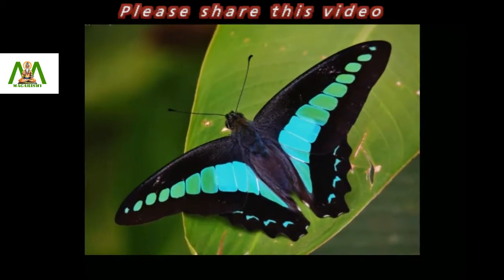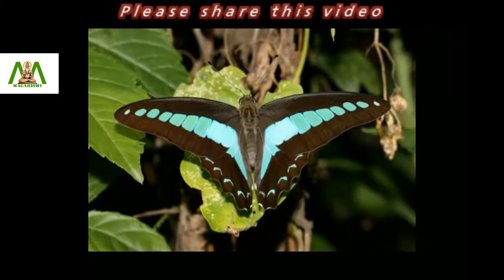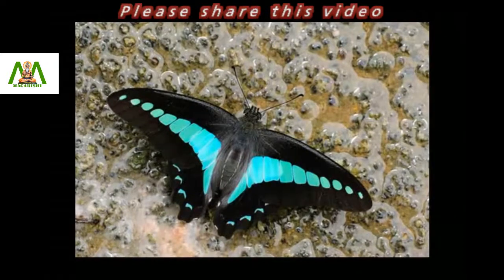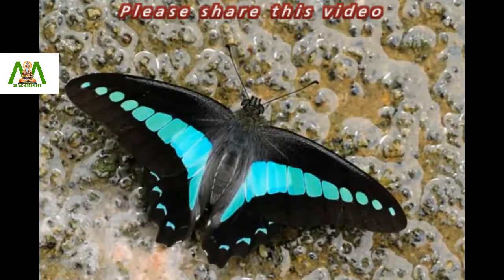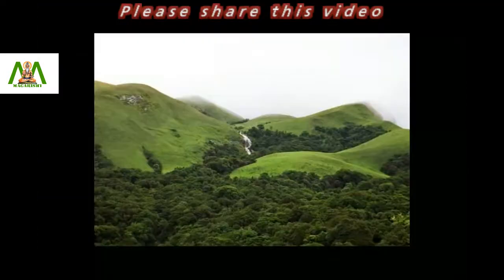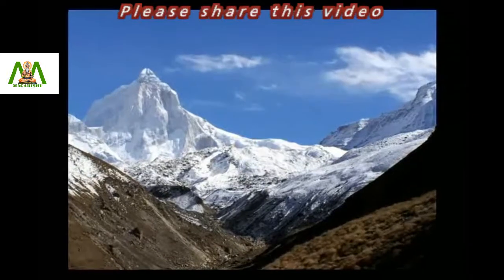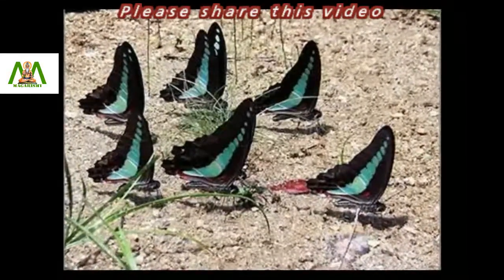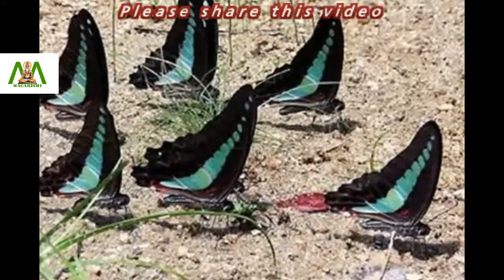Common bluebottle a famous butterfly in India | Do you know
The common blue bottle or blue triangle is a species of swallowtail butterfly. It is found in South and Southeast Asia, as well as Eastern Australia. There are approximately sixteen subspecies with differing geographical distributions.

It is a common butterfly in India too. Its wingspan ranges from 55 to 75 mm, the common bluebottle has black upper wings and brown lower wings. The males are known for their habit of puddling and often seen at roadsides.

It lives primarily in moist, low-level rain forests. The larvae of the common bluebottle feed on trees like cinnamon. Subspecies of this variety can be found in Southern India, in the Western Ghats, and in the Himalayas from Kashmir to Sikkim.

It has been recorded as a migrant in South India and is known to mud-puddle during migration. Common bluebottle butterflies are famous for its quick flight and rapid reactions.

This makes them very difficult to catch.